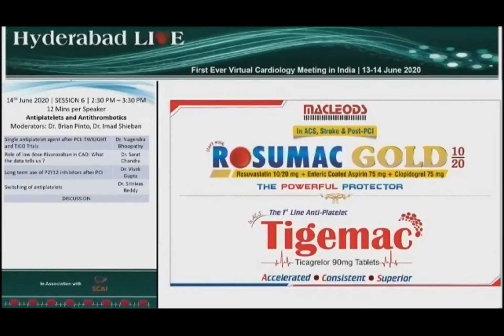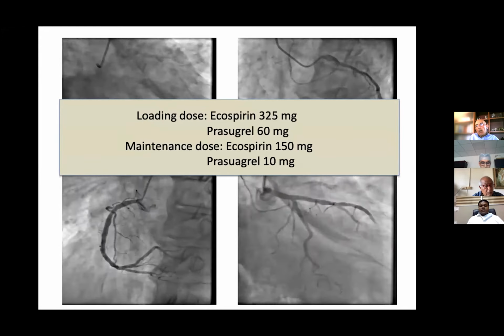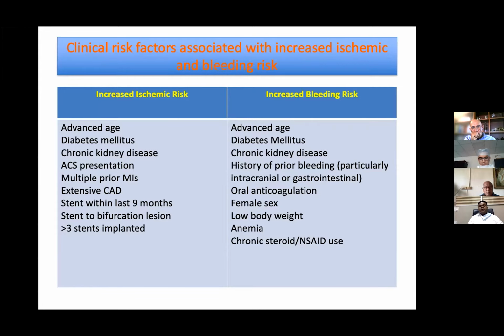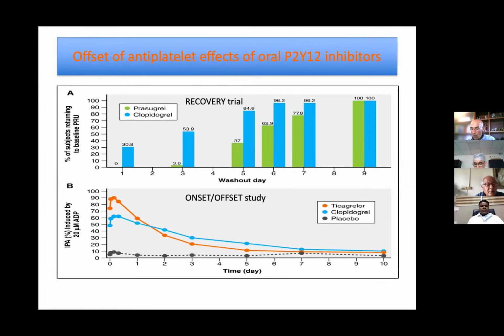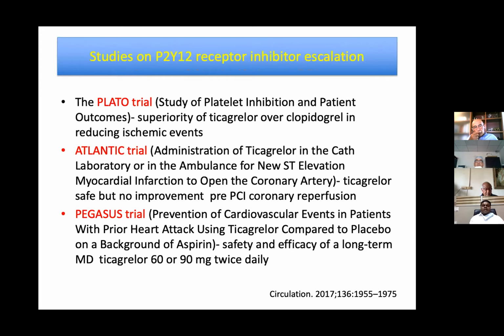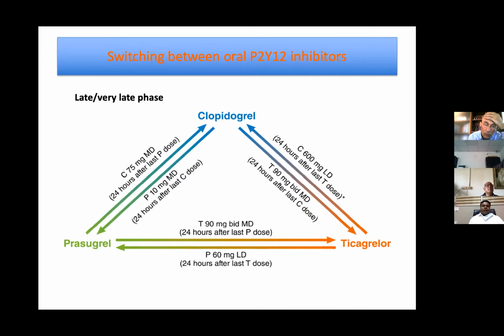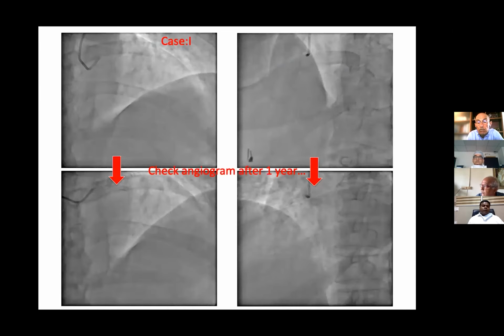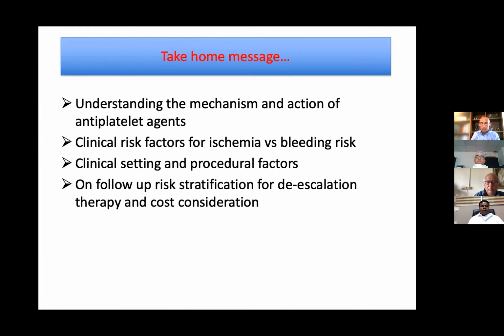Hyderabad Live 2020 - Day 2 - Session 6 - Dr. Srinivas Reddy